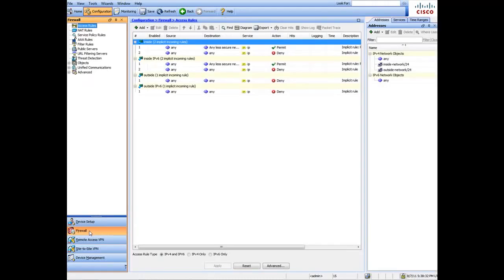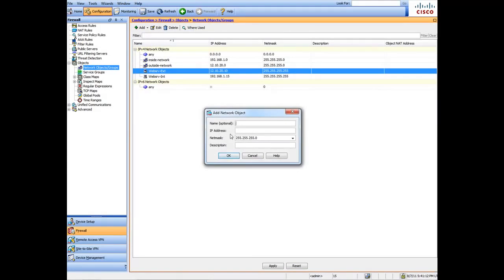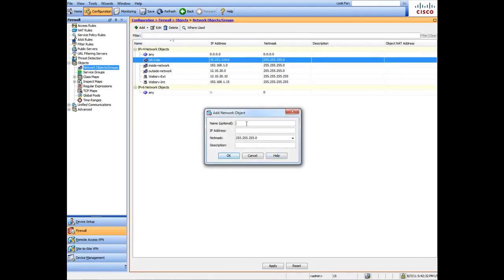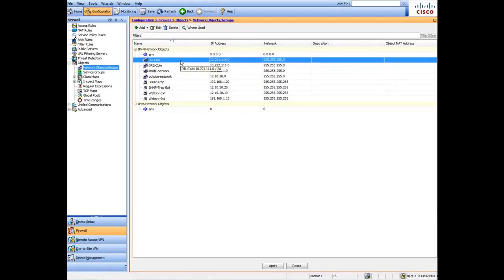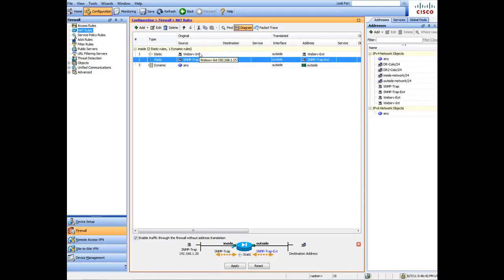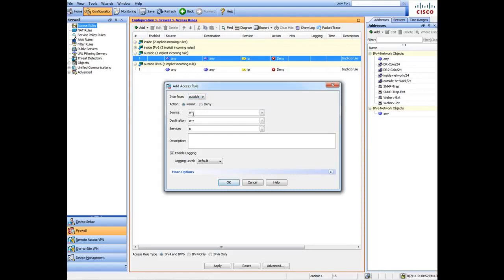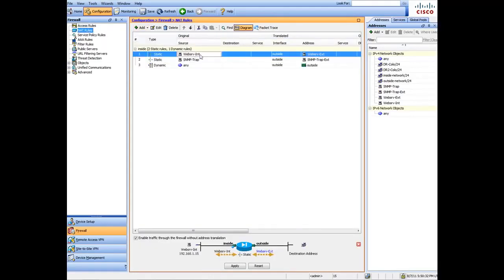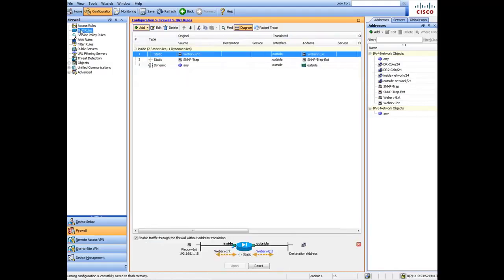Cisco ASA 5505 Firewall NAT & Access rule creation Part 2